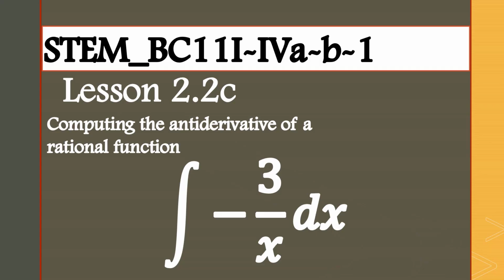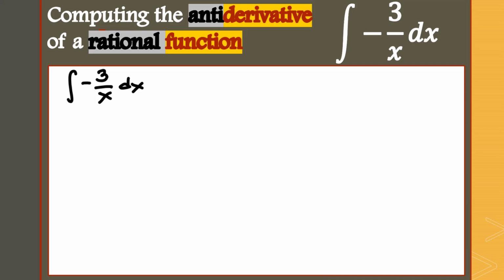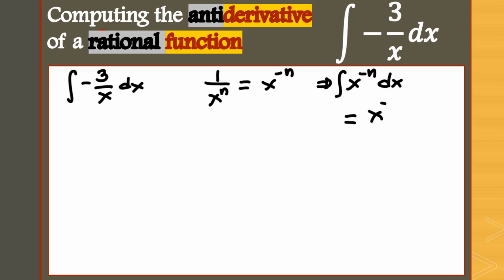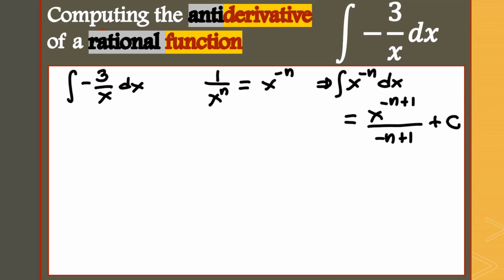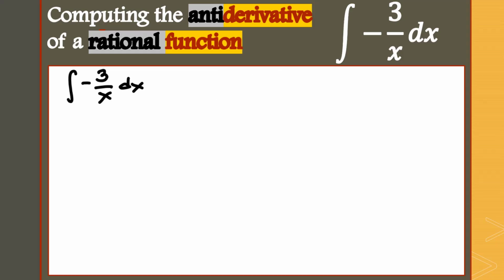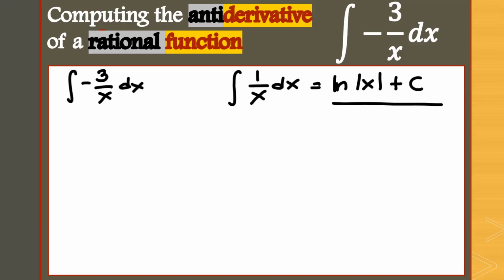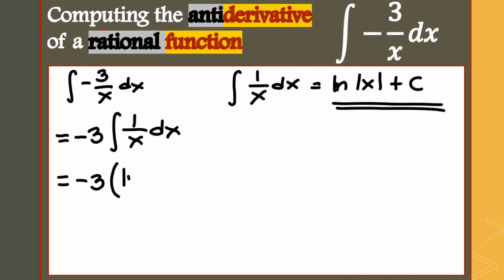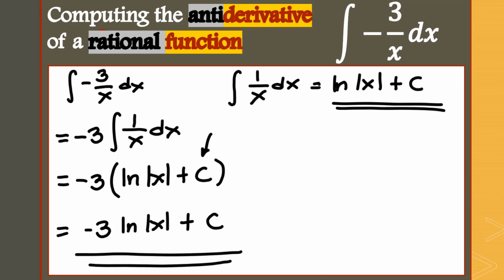THE CALCULUS: Computing the Antiderivative of a Rational Function_3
Sample Exercise on Computing the Antiderivative of a Rational Function

Credits to
1. MS PowerPoint for video production.
2. Camtasia 2019 for video editing.